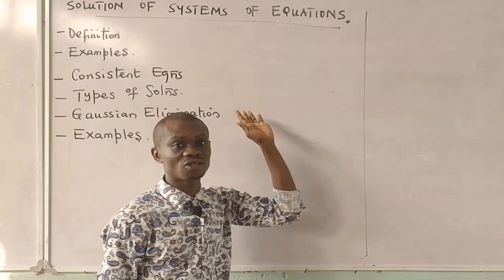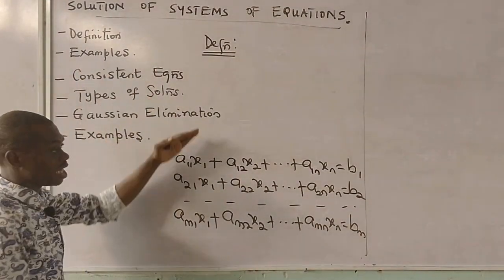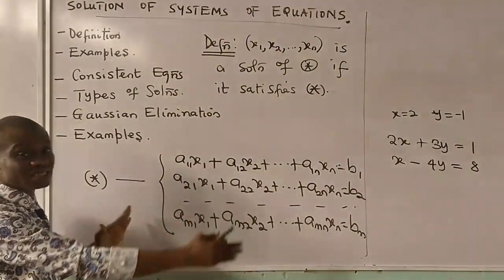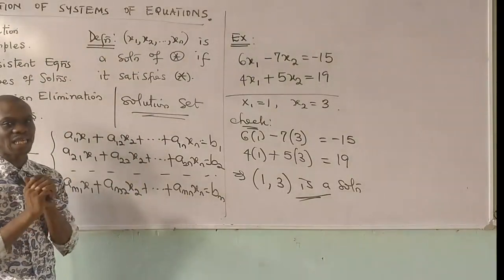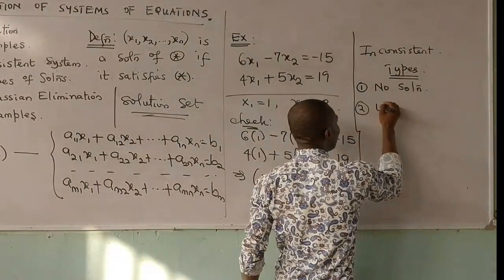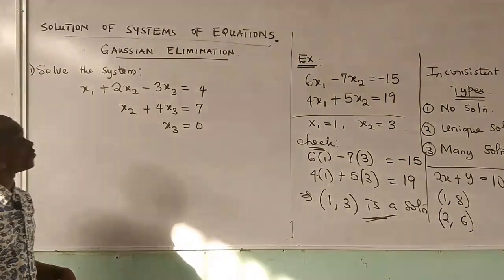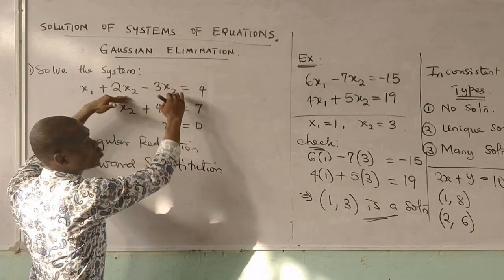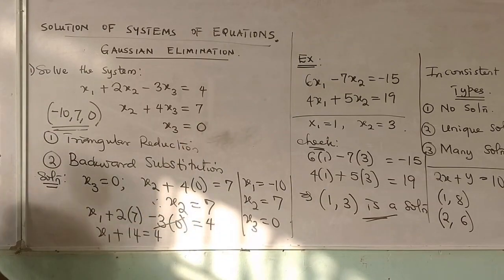Solving Systems of Equations